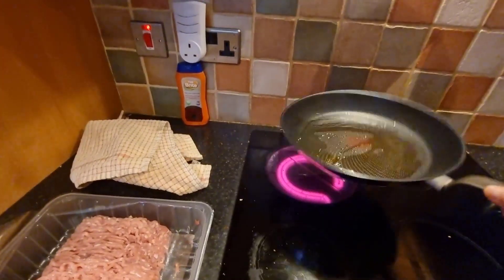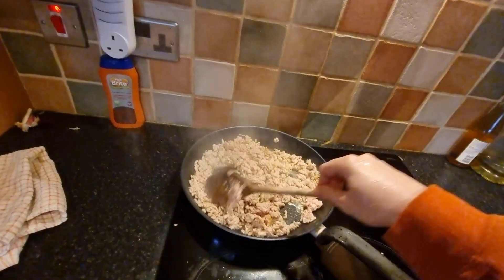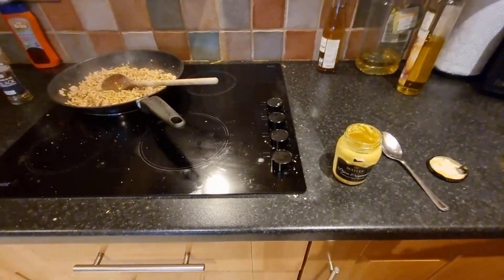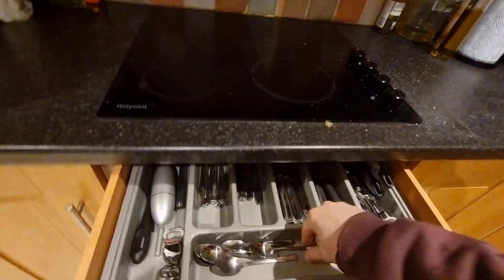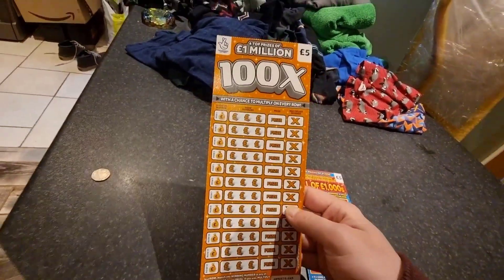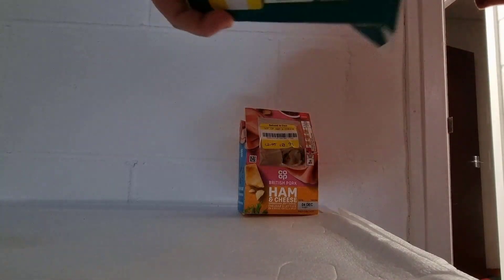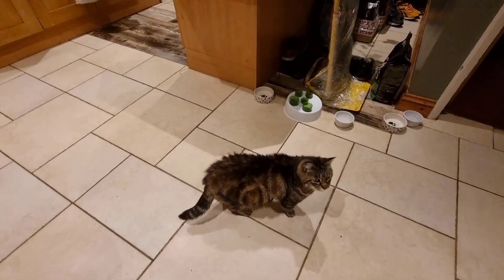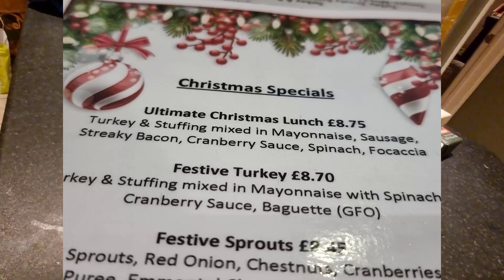Food Vlog Diary Diet Cooking Chicken Mince Curry Dominos Sandwiches with Scratch Cards & Salad etc